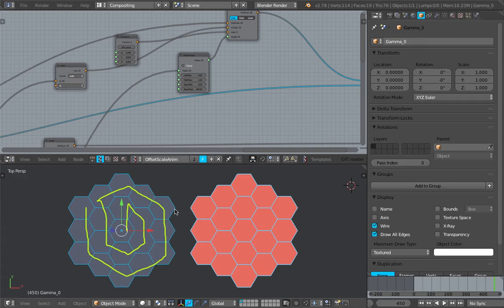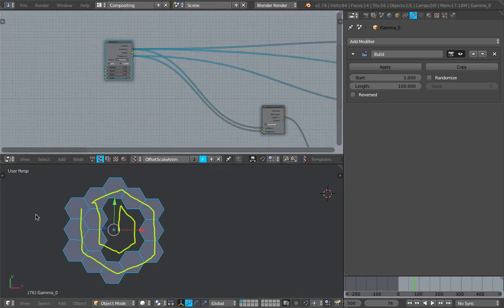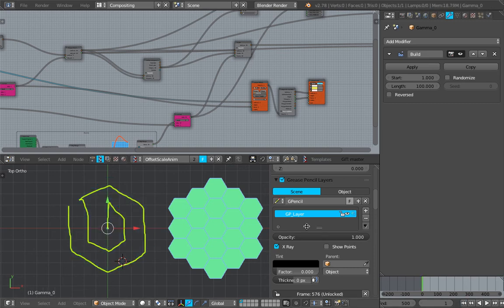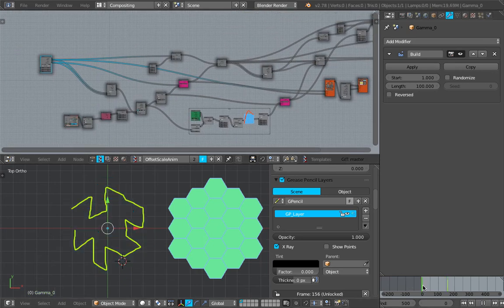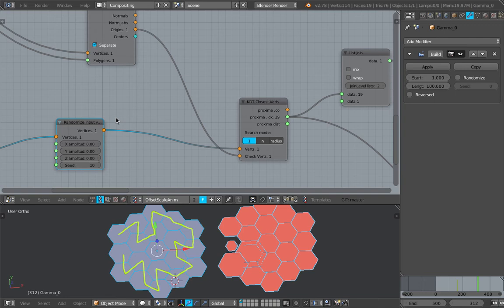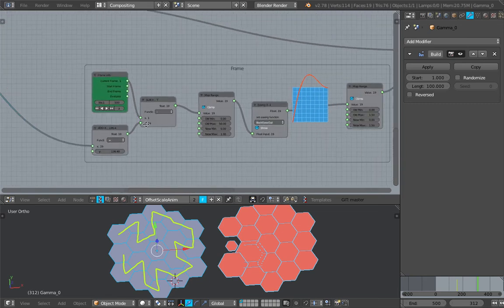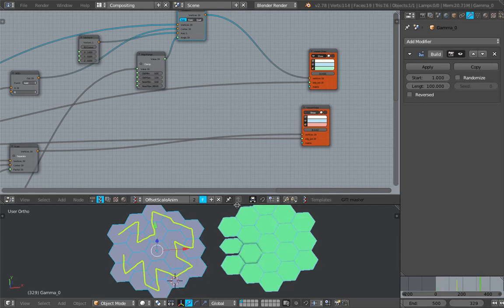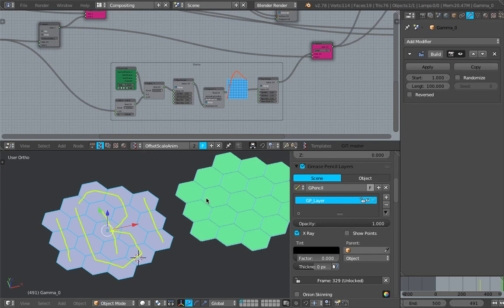BS / SV Grease Pencil World Order (LIVENODING470)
In this episode, I am combining a couple of concepts that we have learned previously:
- Generating Mesh
- Sort and Re-Order Polygon Index
- Using Grease Pencil data
- Finding order list index using GP and KDTree
- Procedural Animation with Ease Function and Offset Delay

Using all of the above, we can control and transform the Polygon Components, in this case the Polygon Face.

Not so simple, but not too bad.